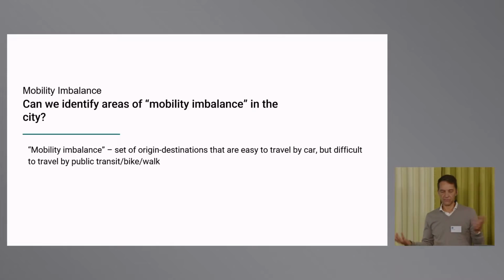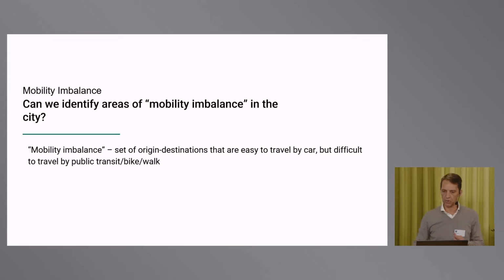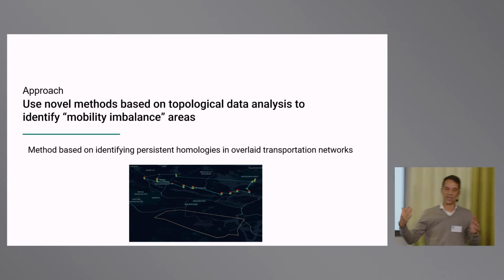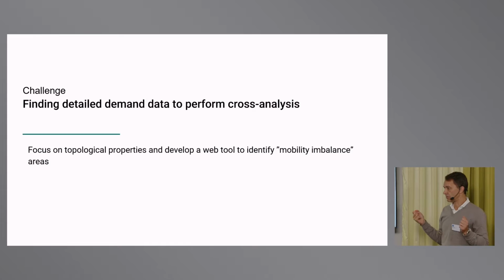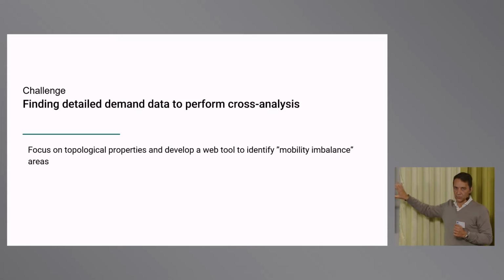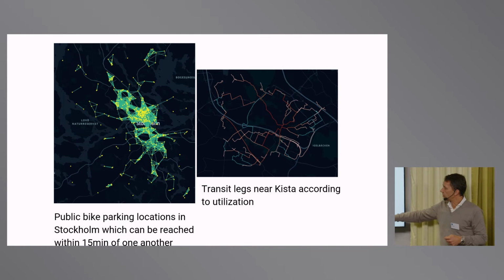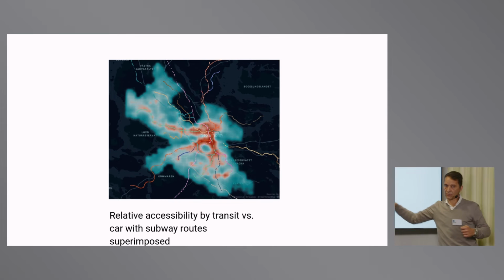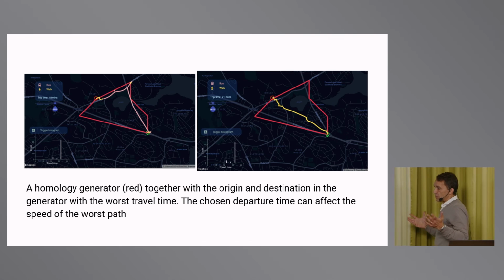Mobility Flow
s it possible to identify areas of "mobility imbalance" in the city? Where "mobility imbalance" is a set of origin-destinations that are easy to travel by car, but difficult to travel by public transit, bike or walking.